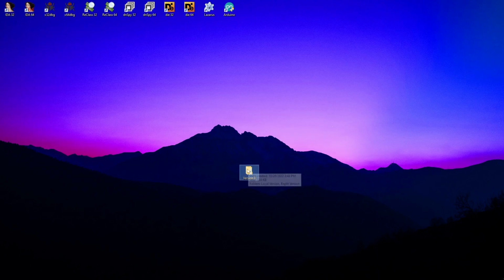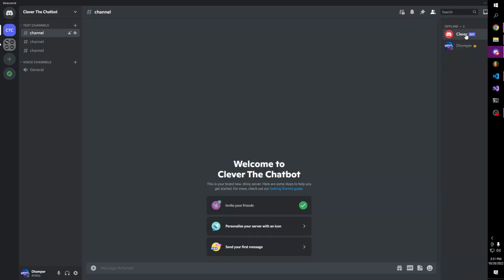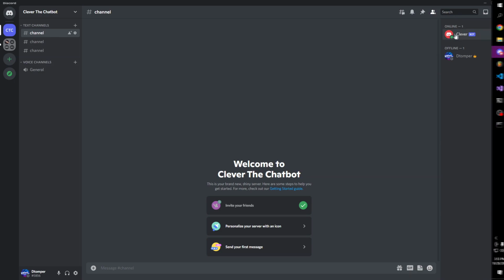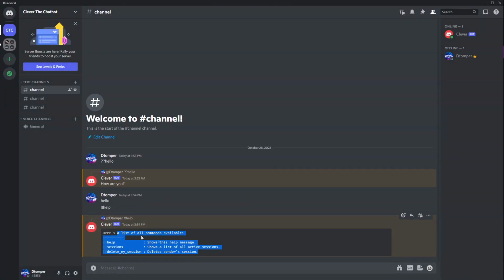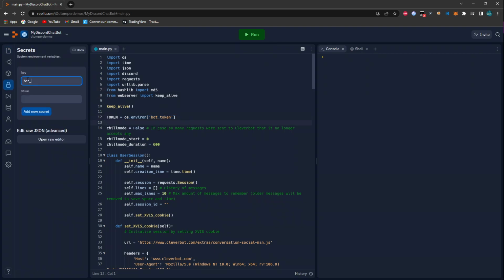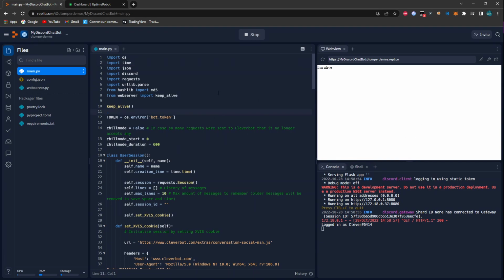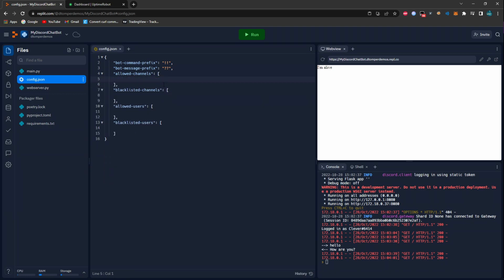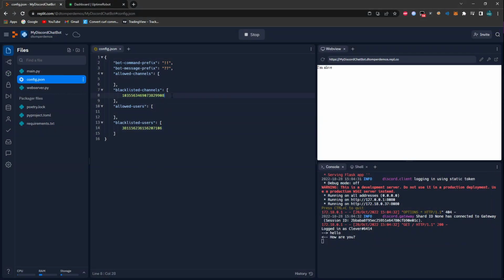[UPDATED] How to make a Discord AI chatbot using Python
After noticing that the old script is no longer working, I made a quick update for you guys :)